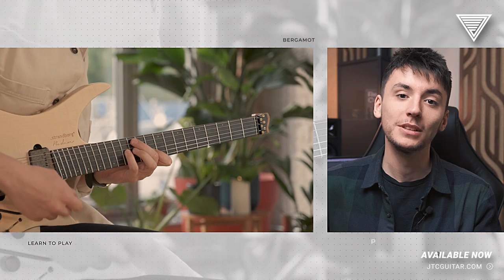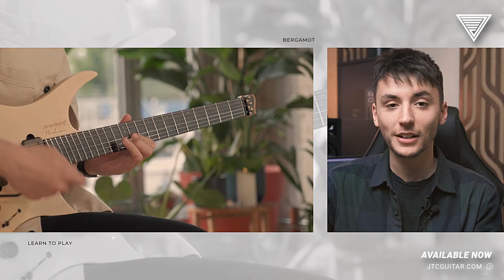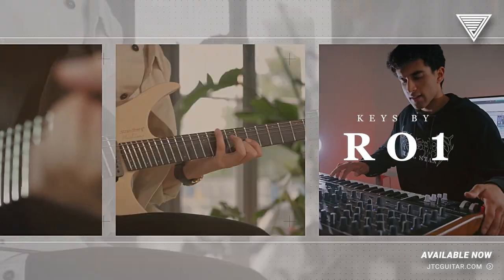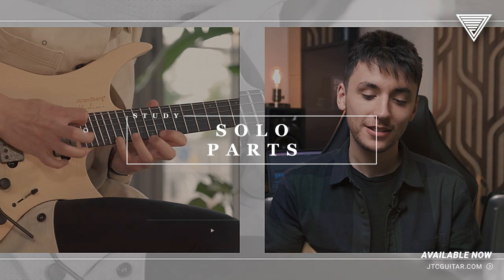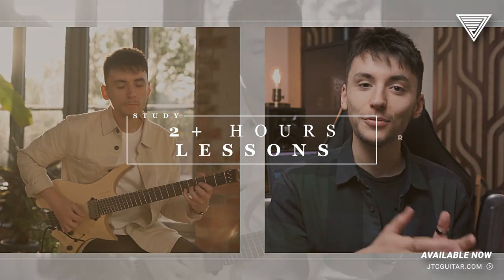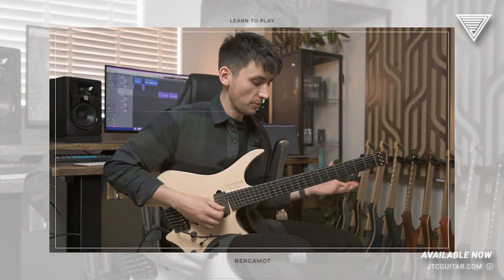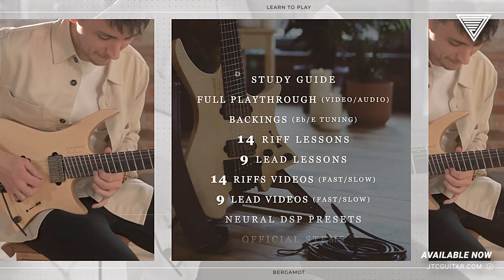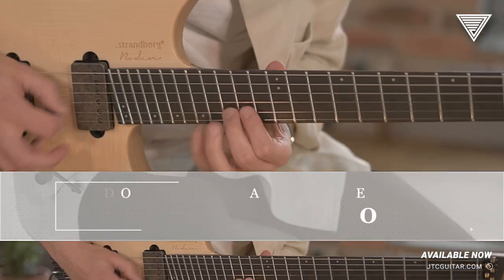Connor Kaminski - Learn to Play: Bergamot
A festival of riffs, intricate melodies and proggy motifs. Learn a multi-layered musical conversation packed with summer vibes, a guest solo from Plini and all manner of phrasing concepts. Backed up with over 2 hours of lessons, stems, Neural presets and more.